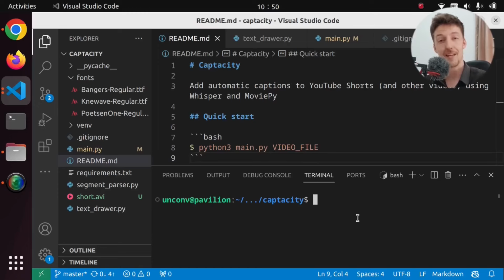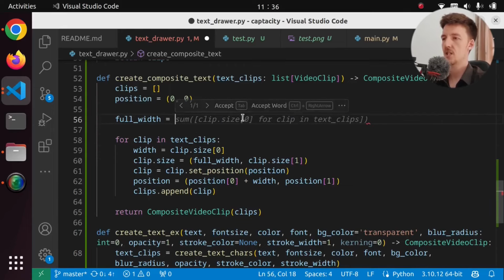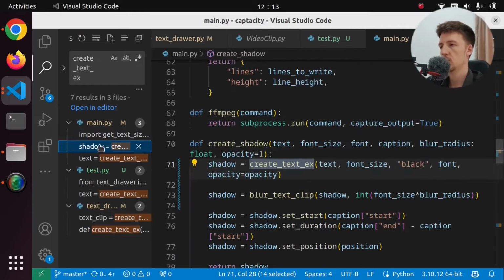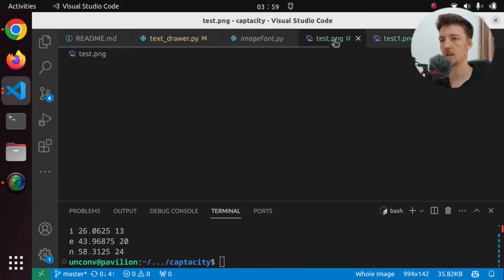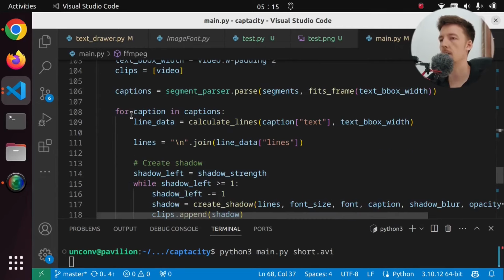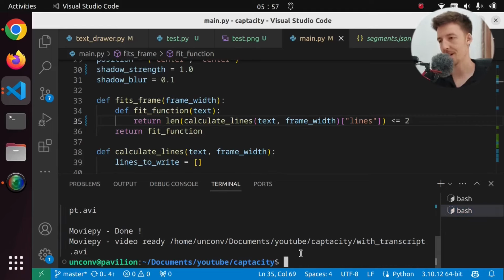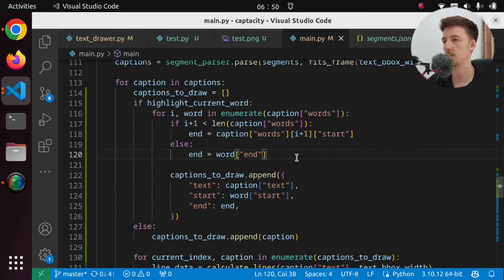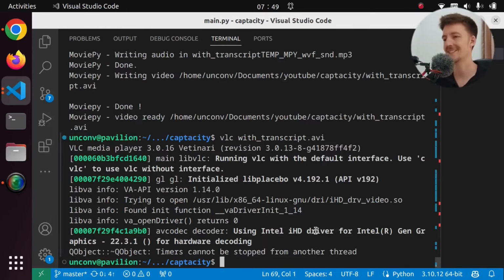2 Hours of Intense Python Coding with MoviePy and Pillow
In today's coding session I add support for highlighting the current word in my Captacity YouTube short caption generator.

0:00:00 Intro
0:00:41 Create a YT short
0:01:49 Add captions to short
0:04:25 Creating text character by character
0:56:19 Setting colors for different words
1:41:11 Positioning the text